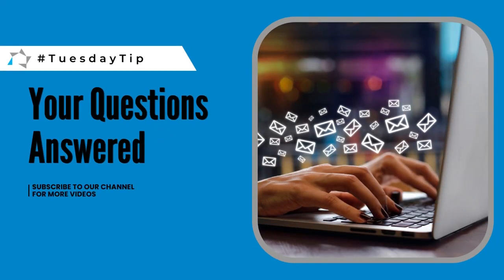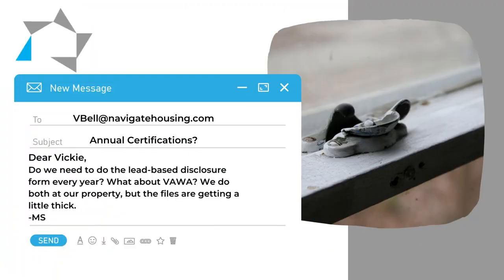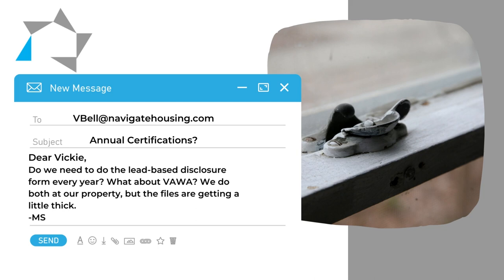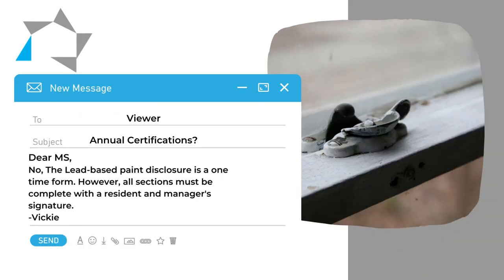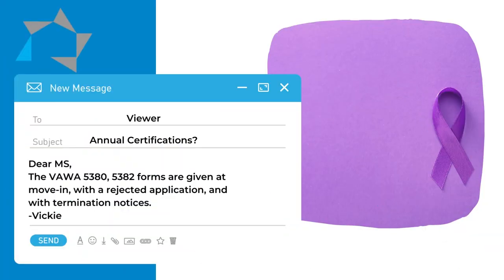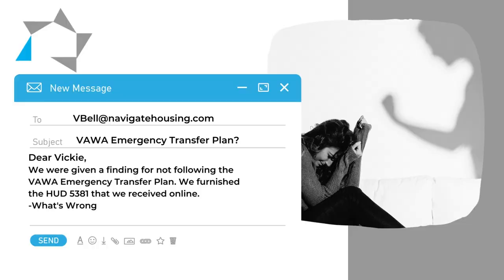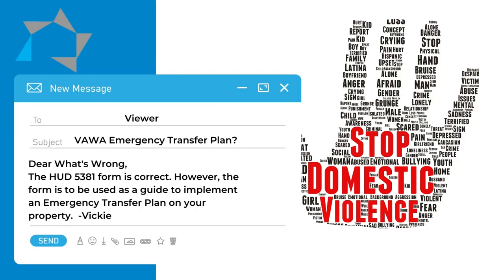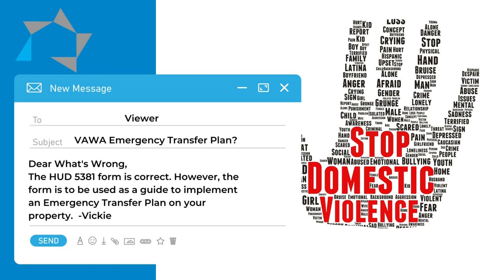Tuesday Tip: Your Questions Answered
In this week's Tuesdaytip, Vickie answers questions on annual certification forms and VAWA Emergency Transfer Plans.